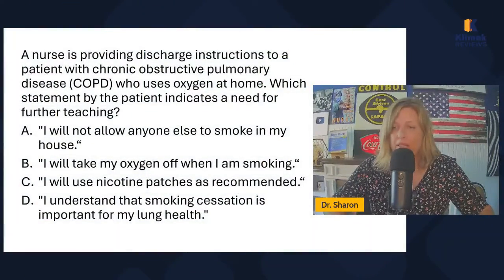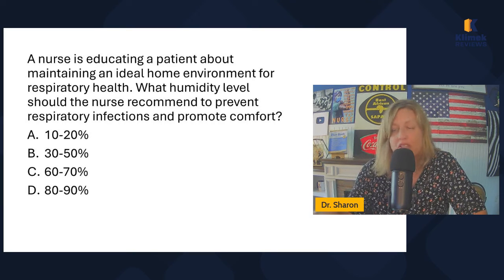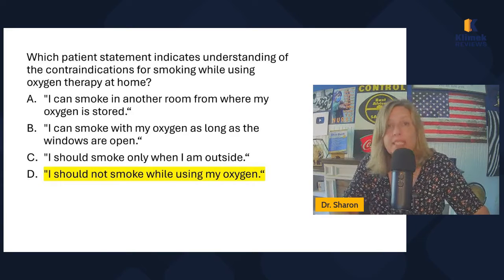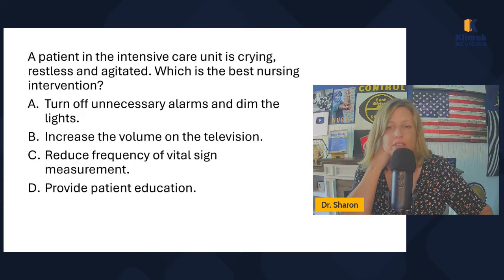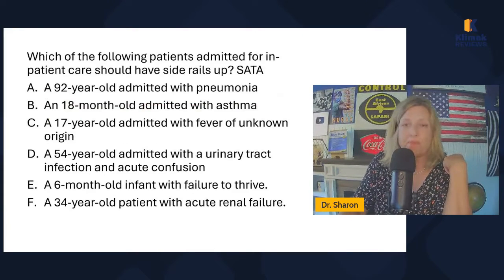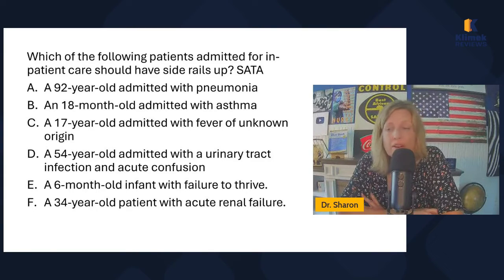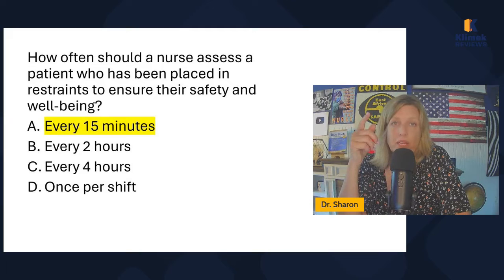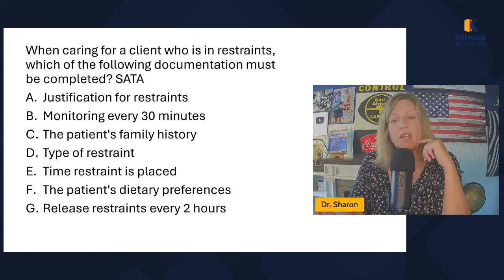NCLEX PREP: Patient environment and restraints